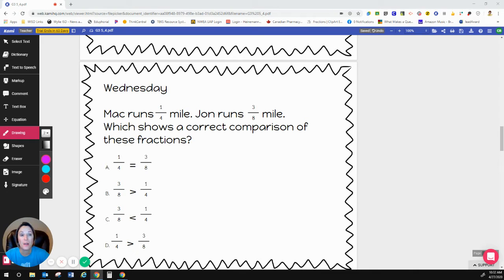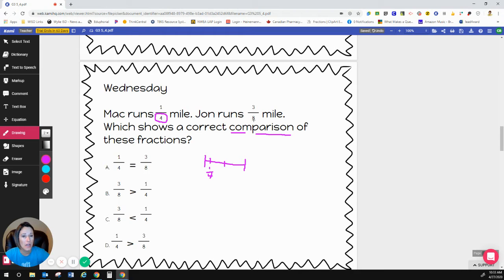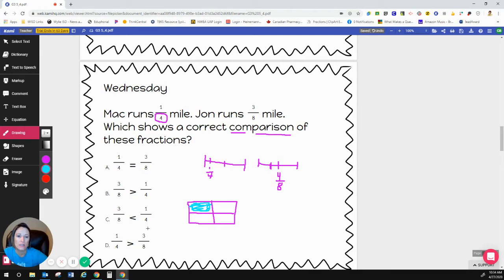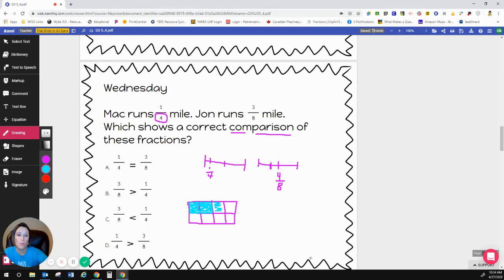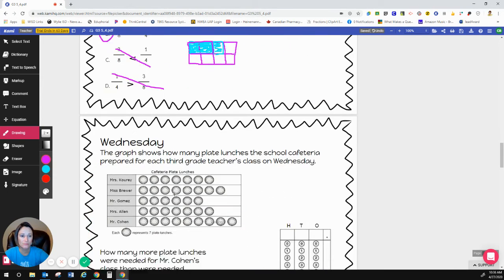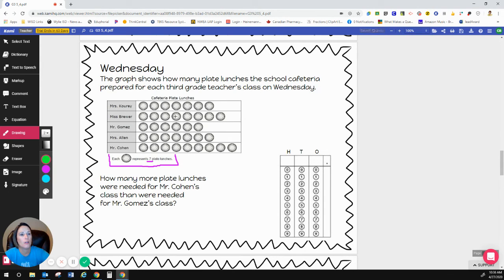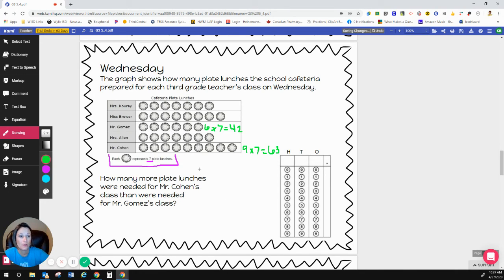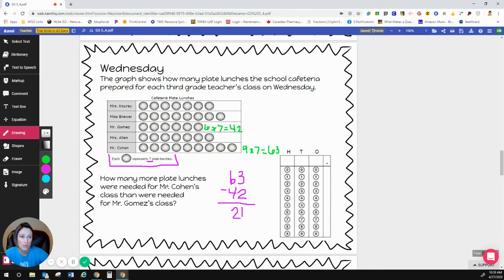G3 5 6